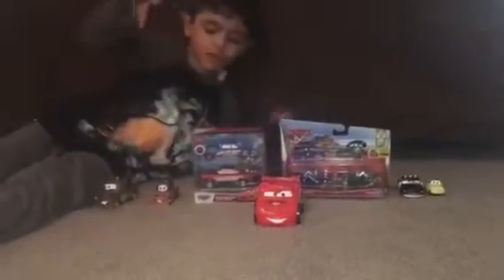Adrian's Disney CARS toys